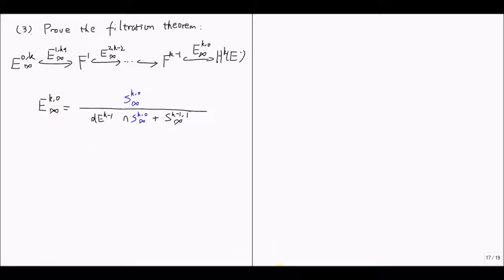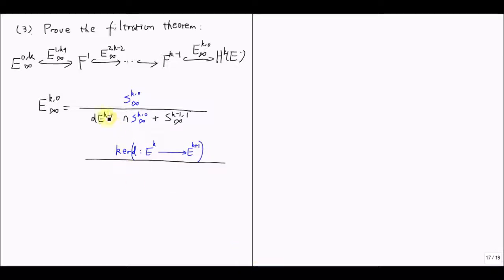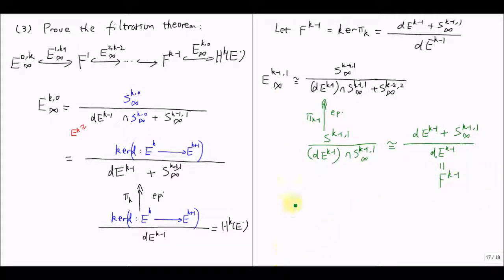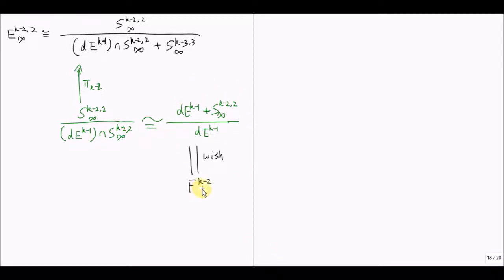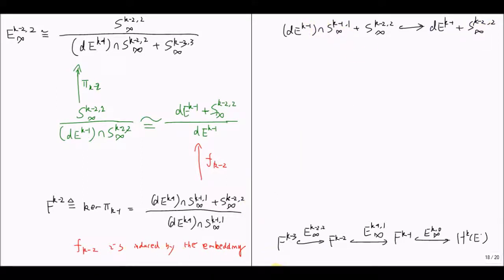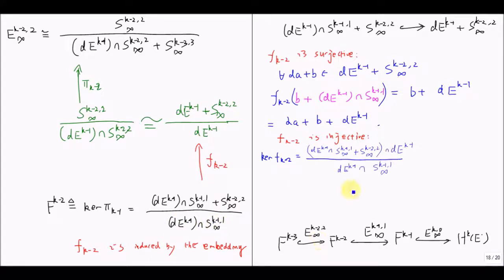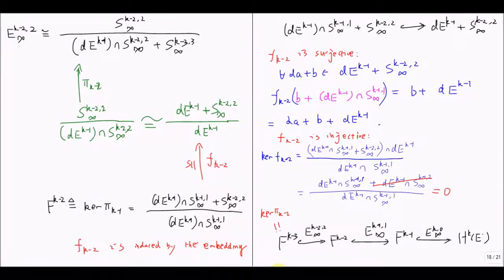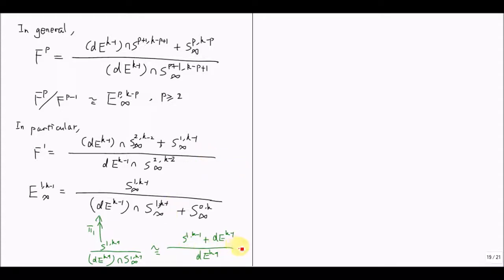1.7 spectral sequence (l) the proof of the filtration theorem: part 2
My notes and solutions to Professor Ravi Vakil's Foundations of Algebraic Geometry  (mainly for  the Nov. 18 2017 version)